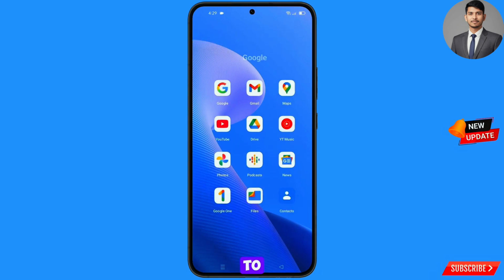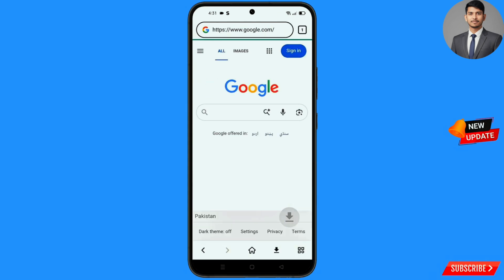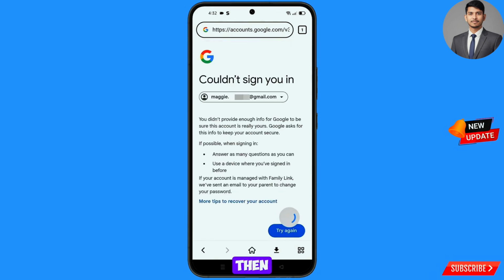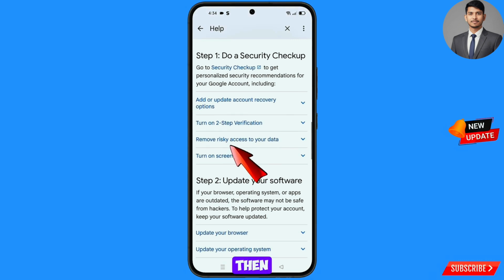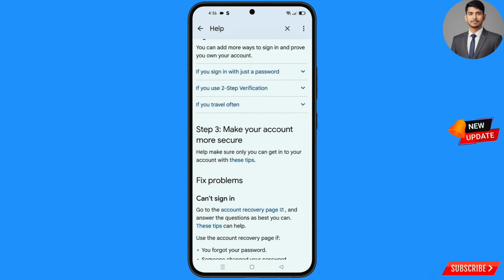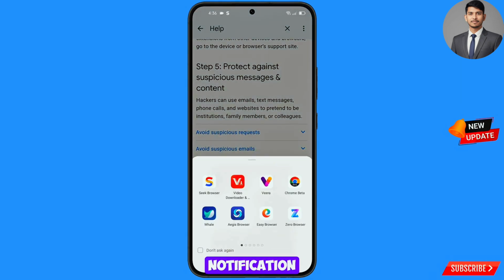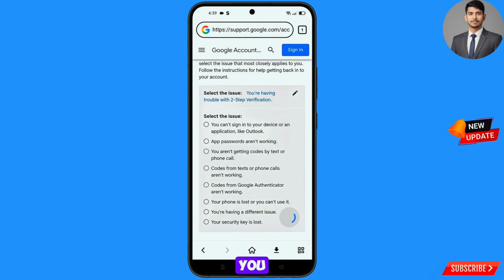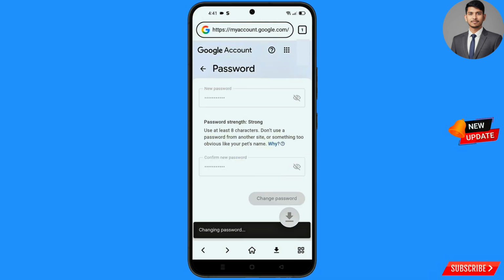How to Recover Gmail Account without Verification Code Password & Phone Number 2026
Hi Everyone, In this video we’re going to show How to Recover Gmail Account without Verification Code Password & Phone Number 2026 , Gmail ACCOUNT Recovery  . Google Account Recovery in a recognised device . Incase if you lost access to your gmail account also lost your phone watch this video complete and learn how to recover Google account Step by Step.

1. how to recover gmail account without phone number and recovery email 2026

2. How to recover gmail id 2026 , can’t sign into gmail

3. how can i recover my gmail account without verification code?

4. gmail account recovery without phone number and email

5. how to recover gmail account without phone number and recovery email

6. google couldn't verify that this account belongs to you

7. gmail account recovery without phone number and email

8. how to recover gmail id without recovery email

9. how to recover google account without phone number and recovery email

10. how to recover google account without phone number and recovery email 2026

11. how to recover gmail account without verification code 2026

12. how can i recover my gmail account without verification code?

13. how can i recover my gmail account

14. how to recover gmail account without verification code?

15. recover gmail account without verification

16. reset gmail account without verification

17. google account recovery page verify identity

18. how to recover gmail account,gmail account recovery without phone number and email

19. Gmail account recovery problem

how to Recover gmail account without verification code

How To Recover google account without 2 step verification

gmail

Gmail Account recovery | How to recover gmail Account || Two step verification problem solution 100%

gmail recovery without otp

google account recover

ANDROID PARADISE

KEEP SUPPORTING